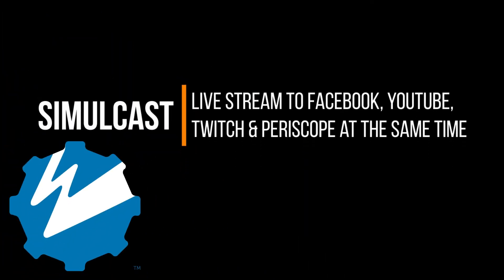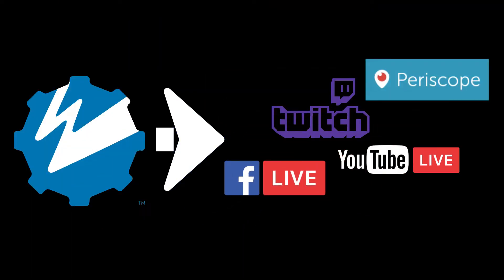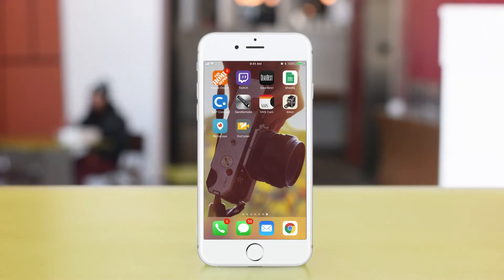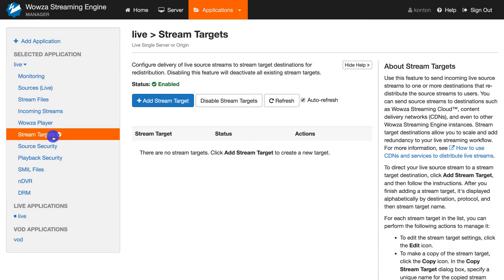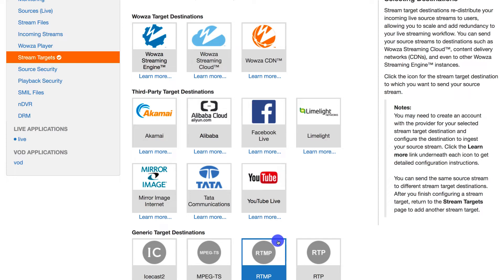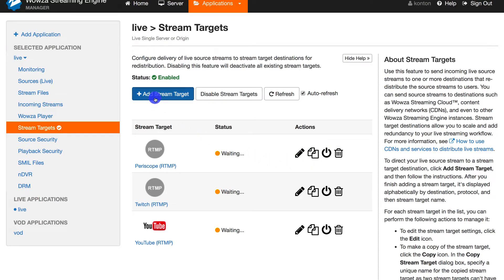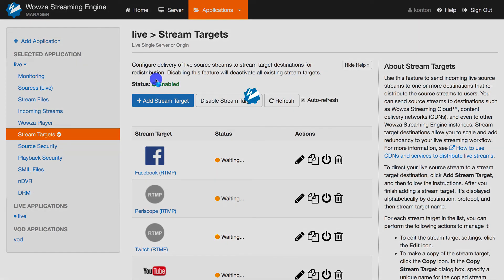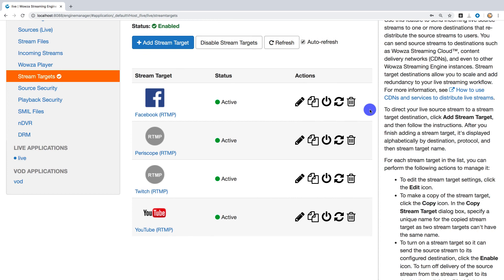Simulcast with Wowza: Live Stream to Facebook, YouTube, Twitch & Periscope at The Same Time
Looking to stream live video to multiple social media networks at the same time? With Wowza Streaming Engine, you can. We call it simulcasting, and it requires the addition of a stream target for each network. Watch as we setup setting up stream targets for YouTube, Twitch, Periscope, and Facebook. To get up and running fast, checkout our Professional Services